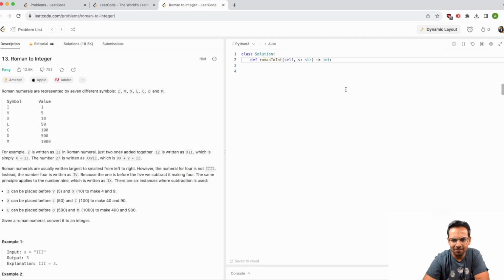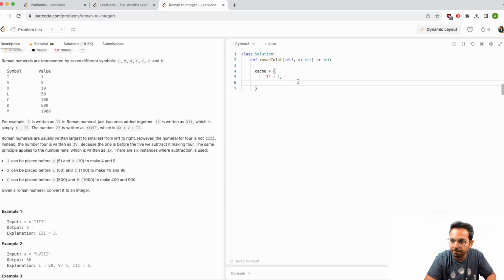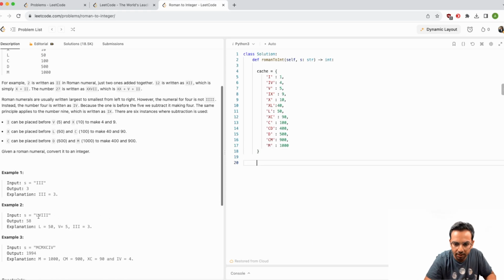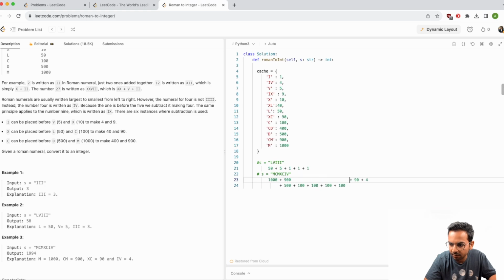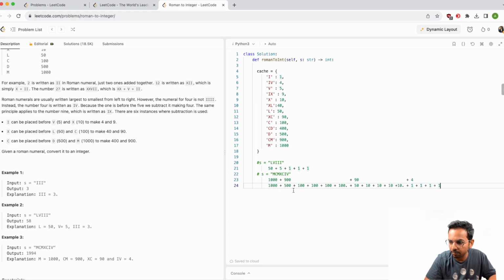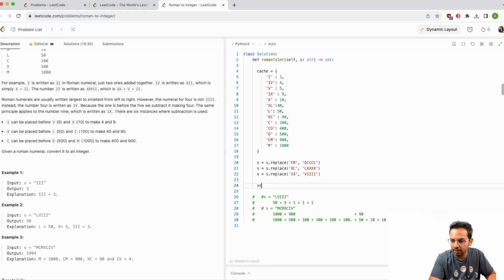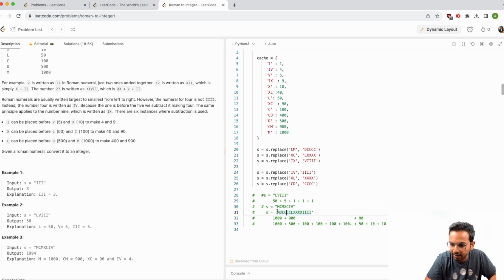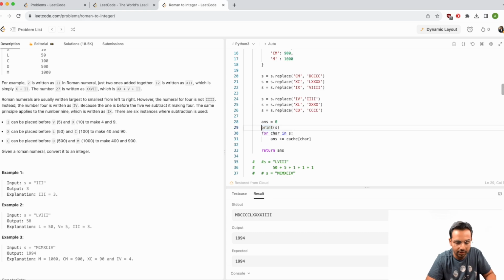Problem 13 | Roman to integer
Title: Leetcode Problem Interview Preparation | Roman to integer